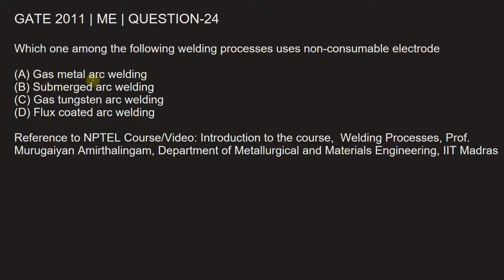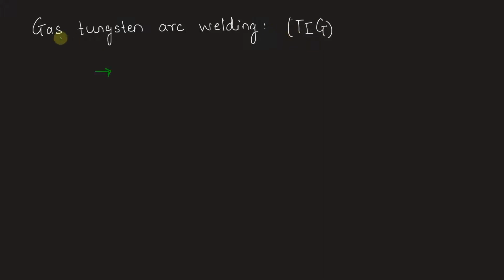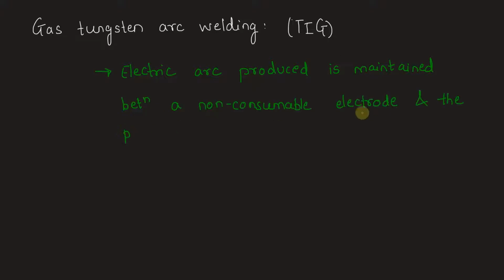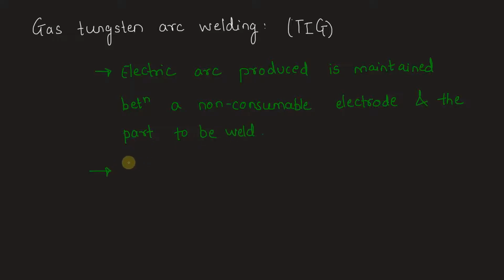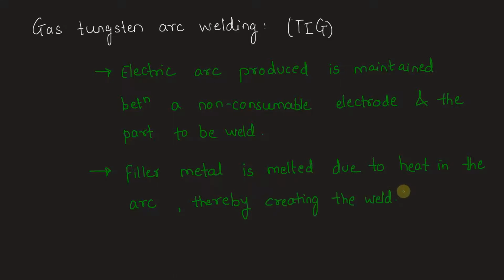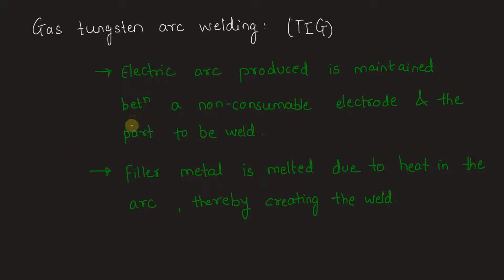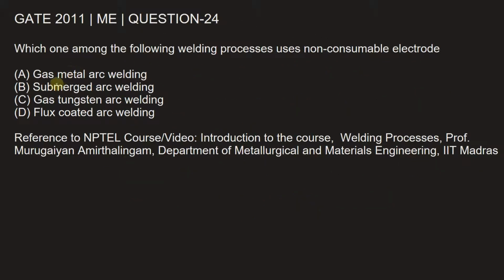Q24 ME 2011